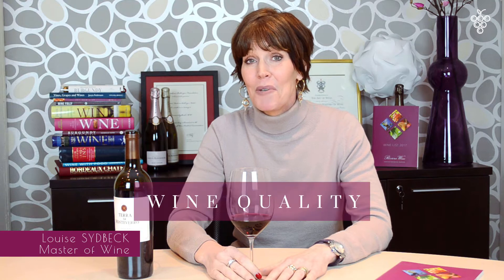Wine Quality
Quality is one of the main aspects of wine tasting and it can be difficult to evaluate when you first start tasting. Although wine professionals sometimes disagree on quality. Learn how to judge the wine quality with Yacht Cru Wine Guide.